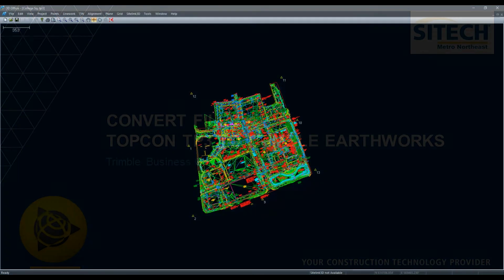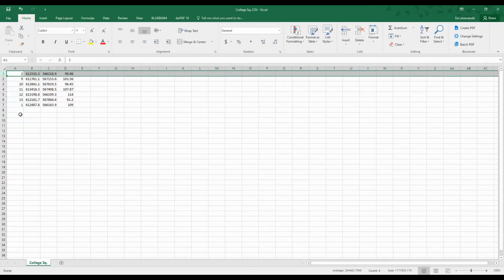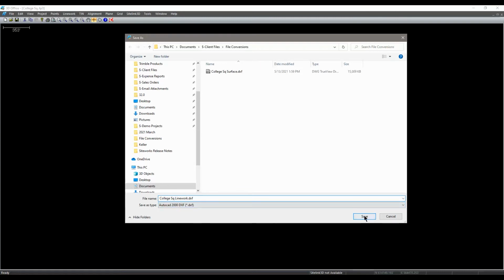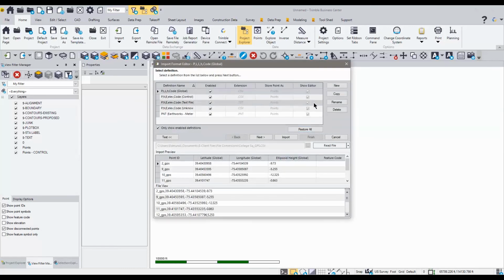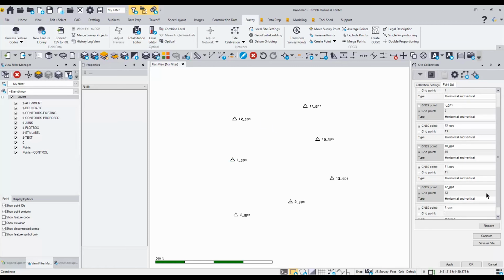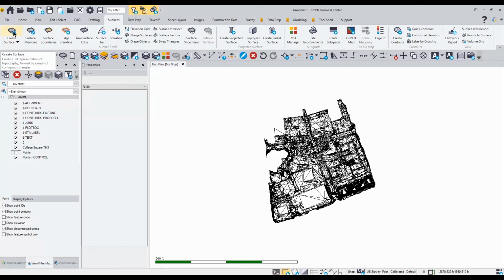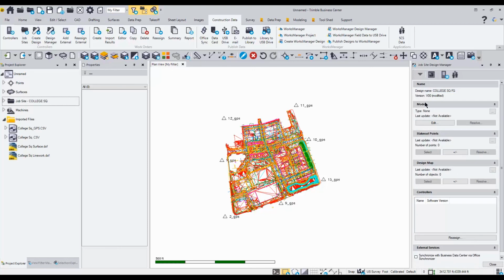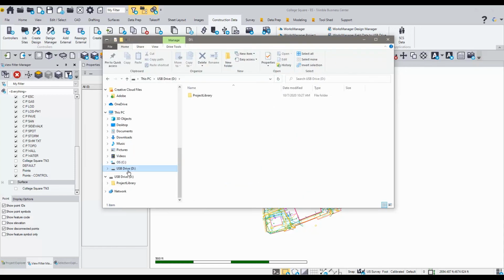TBC - Convert a Topcon TP3 File to Trimble Format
Use Trimble Business Center and Topcon Office 3D to convert a Topcon TP3 (Calibration / Points / Surface / Linework) to compatible Trimble formats for use in Trimble site positioning and machine control applications